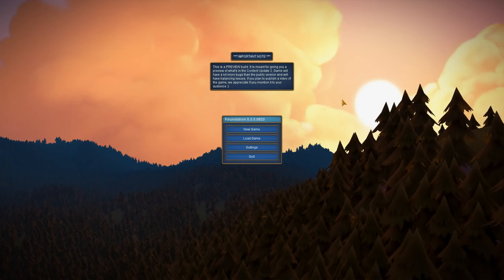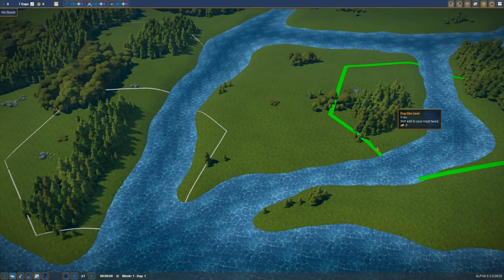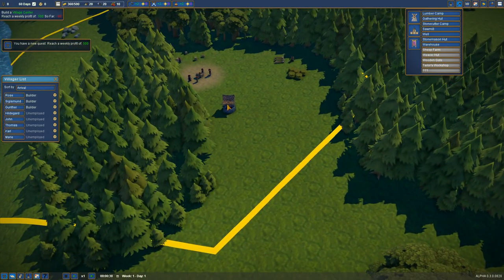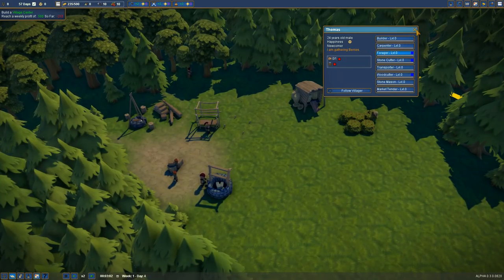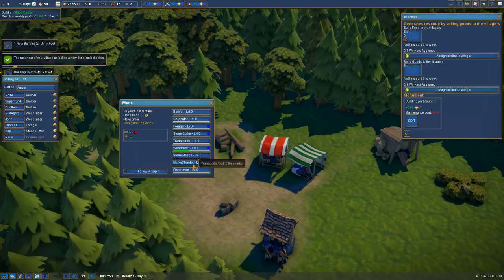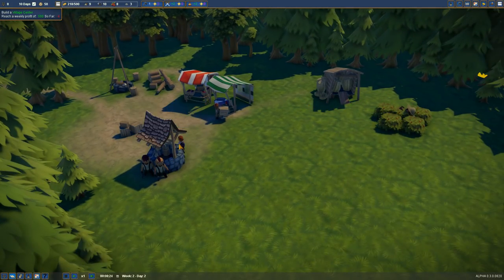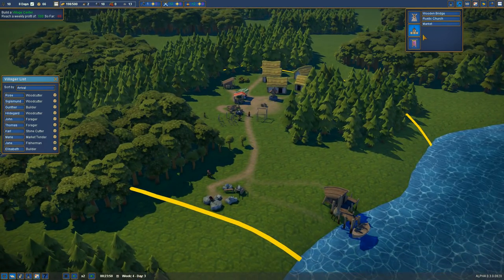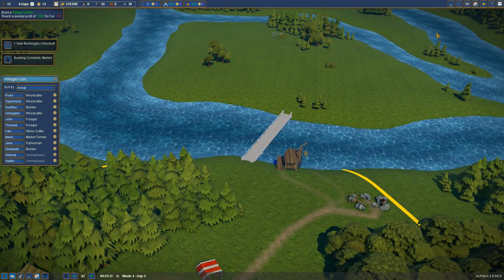Foundation - (Medieval City Builder) [Alpha 3]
Foundation is a grid-less, sprawling medieval city building simulation with a heavy focus on organic development and monument creation.